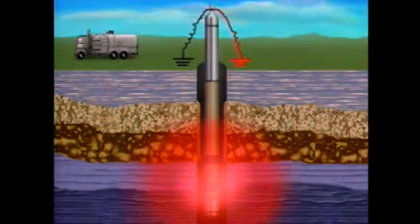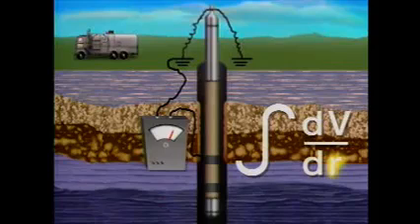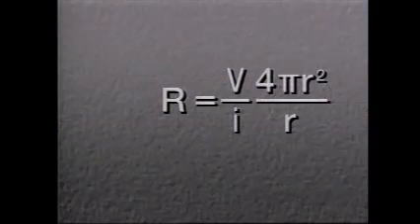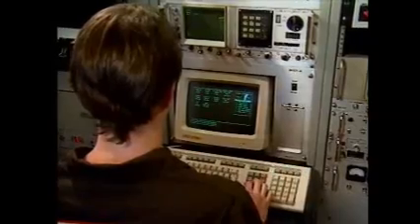Tsk Presents Wireline well logging Part 25